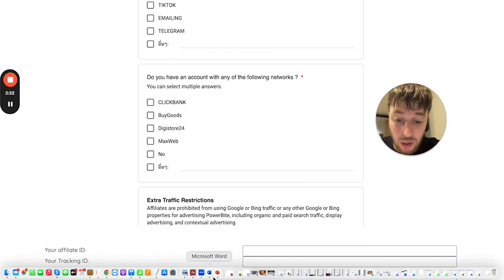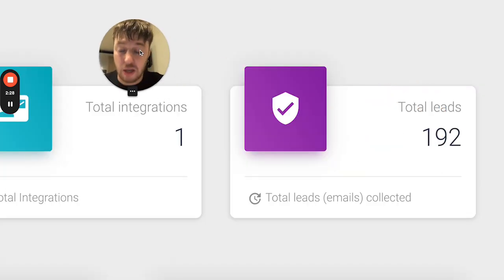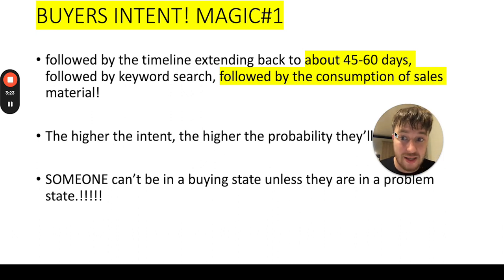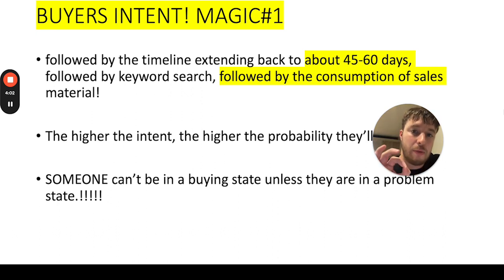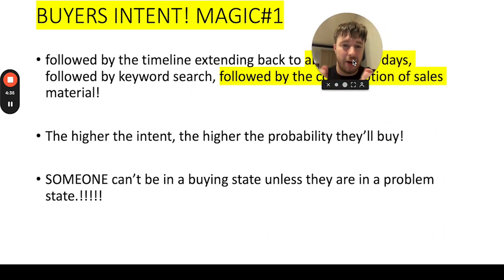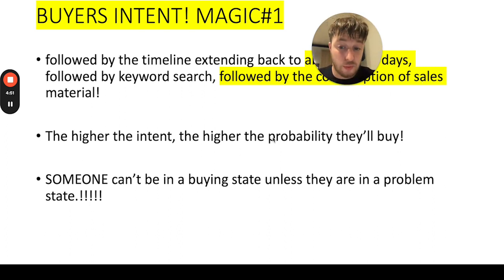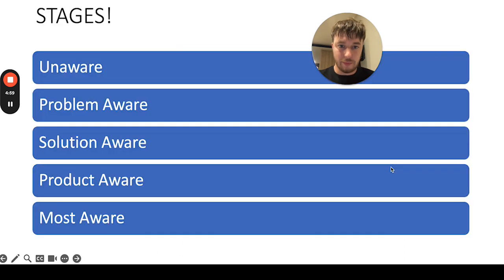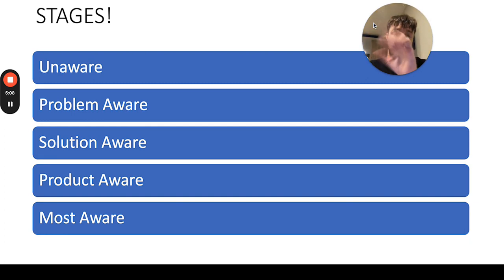Maximize Profits: ClickBank Affiliate Marketing with Google Ads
🚀 Ready to skyrocket your affiliate marketing earnings? In this exclusive video, we're pulling back the curtain to reveal the ultimate blueprint for earning $500 per day with ClickBank and Google Ads!

💡 Discover the proven strategies, tips, and techniques that will supercharge your ClickBank affiliate marketing journey. We break down each step, from selecting high-converting products to creating Google Ads campaigns that drive results.

📈 Whether you're a seasoned affiliate marketer or just getting started, this video is your gateway to unlocking the potential of ClickBank and Google Ads. Learn how to optimize your campaigns, target the right audience, and maximize your commissions.

💰 Imagine the financial freedom that $500 per day can bring. It's time to turn your ClickBank dreams into reality. Join us on this insightful journey and take your affiliate marketing game to the next level!